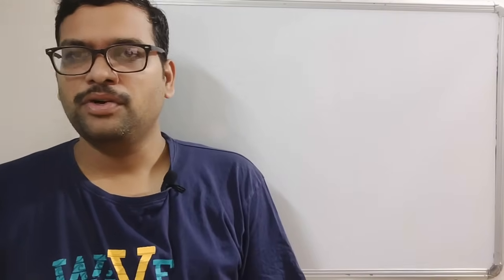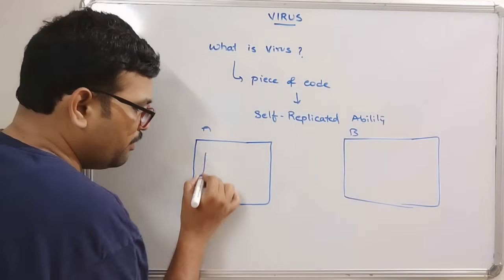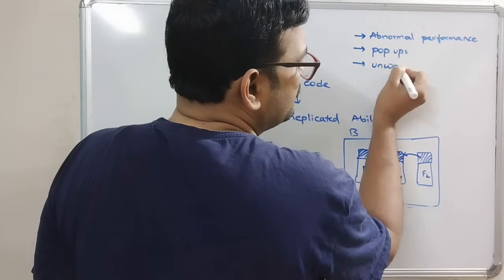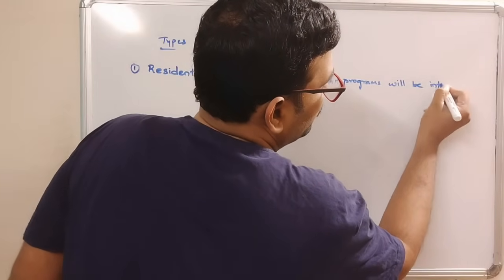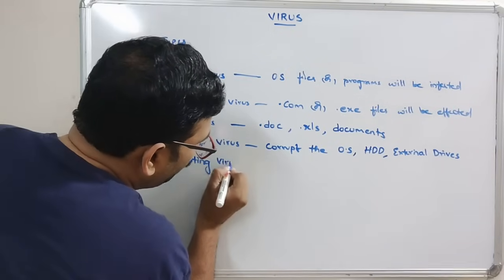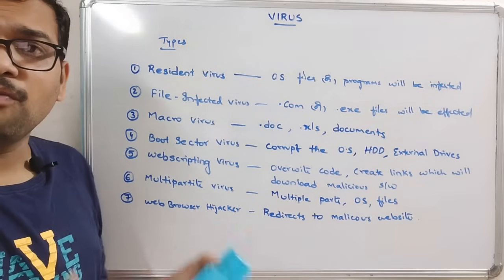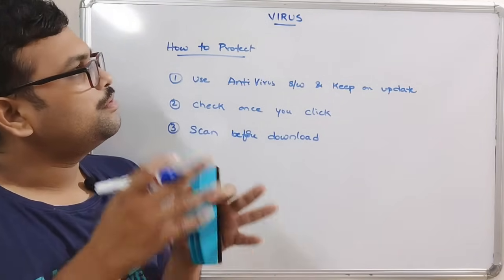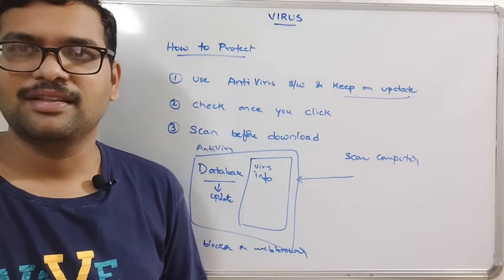WHAT IS COMPUTER VIRUS ? || TYPES OF VIRUSES || MALICIOUS SOFTWARE (VIRUS)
What is Virus?
How to know computer is infected with virus?
Impact of computer virus
Types of computer viruses
How to protect computer from virus